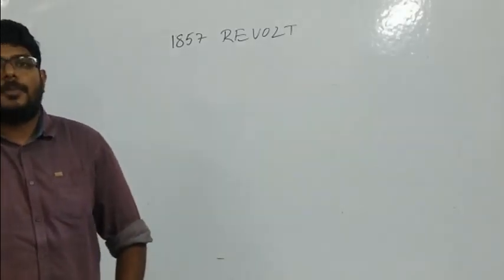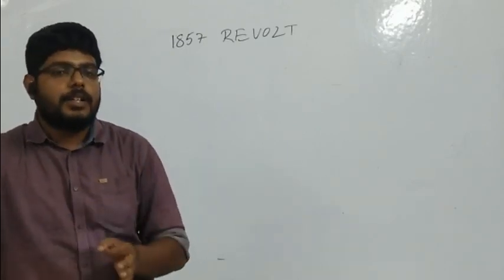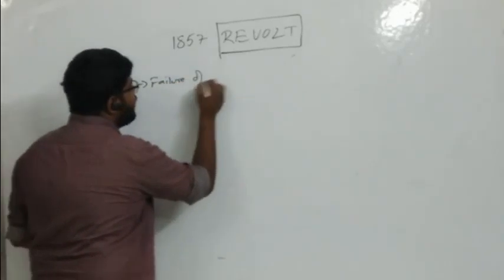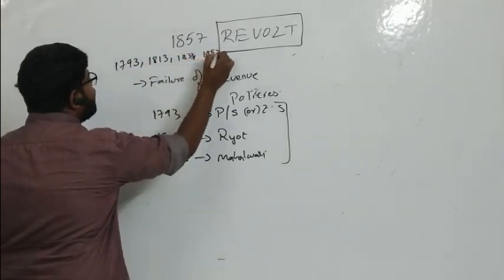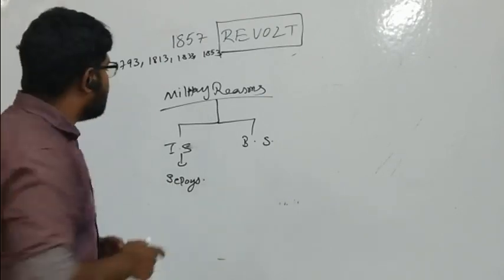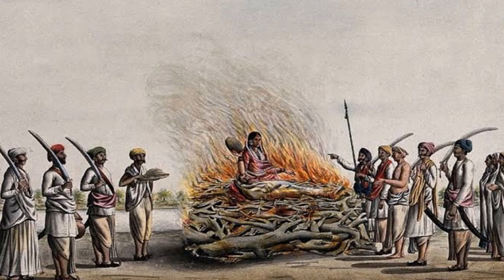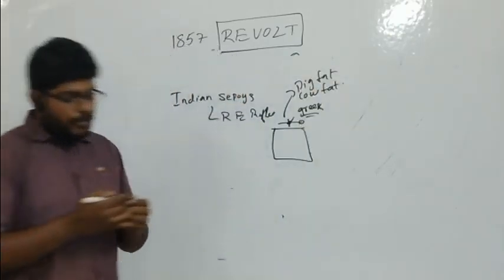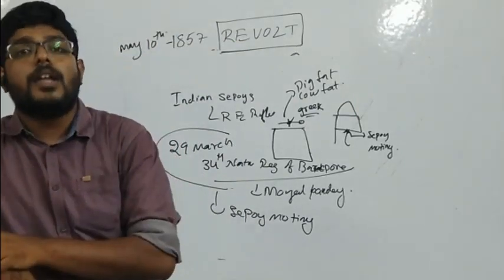1857 Revolt: Causes and Important points for Competitive Exams - Johnathan Sundaram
Questions pertaining to 1857 Revolt  are asked almost all the competitive exams. Through this video, can cover all the points that are helpful for your exams
Union Government Schemes Part-2 for all Exams by Sravan Sambrani
Union Government Schemes Part-1 for all Exams by Sravan Sambrani
All you need to Know about Taxation
FDI in India for Competitive Exams

History Subject Analysis for Gps

Gp 2 Polity Syllabus Analysis